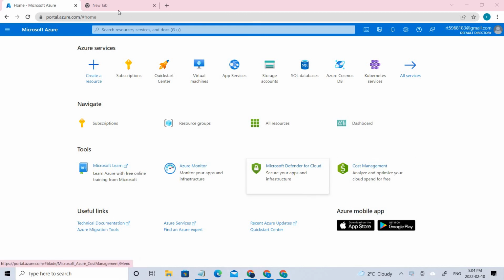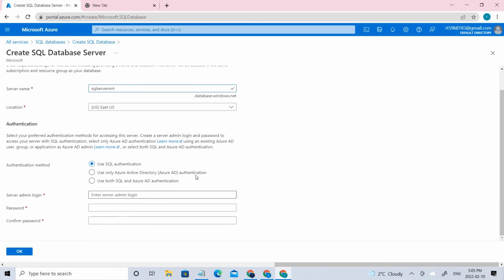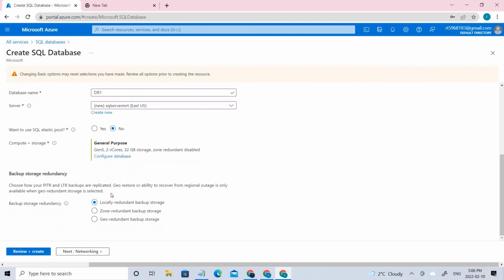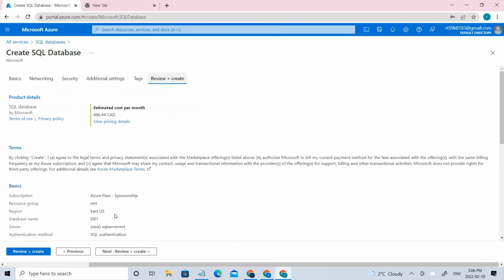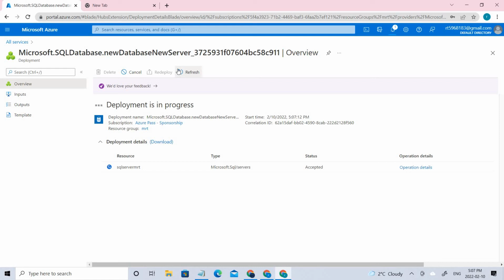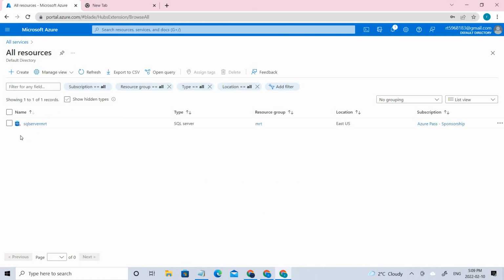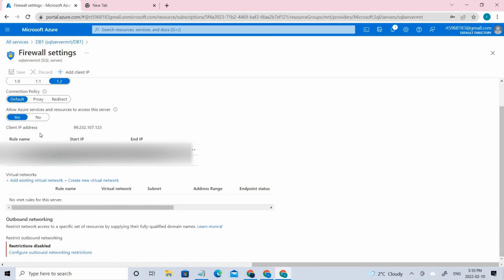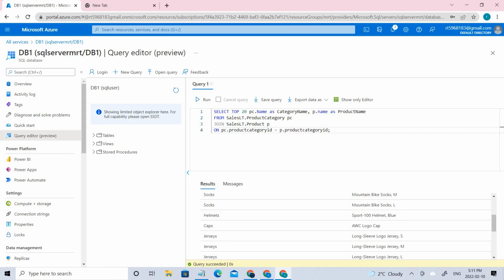How to create SQL Database in Azure || How to create Server? || run sql query ||AZ900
In this video we are going to create a sql database and server in azure and try query on the database.
Azure SQL Database is a fully managed platform as a service (PaaS) database engine that handles most of the database management functions such as upgrading, patching, backups, and monitoring without user involvement. Azure SQL Database is always running on the latest stable version of the SQL Server database engine and patched OS with 99.99% availability. PaaS capabilities that are built into Azure SQL Database enable you to focus on the domain-specific database administration and optimization activities that are critical for your business.

With Azure SQL Database, you can create a highly available and high-performance data storage layer for the applications and solutions in Azure. SQL Database can be the right choice for a variety of modern cloud applications because it enables you to process both relational data and non-relational structures, such as graphs, JSON, spatial, and XML.